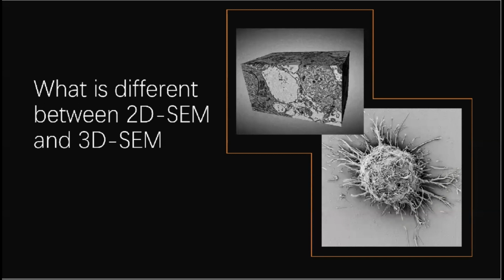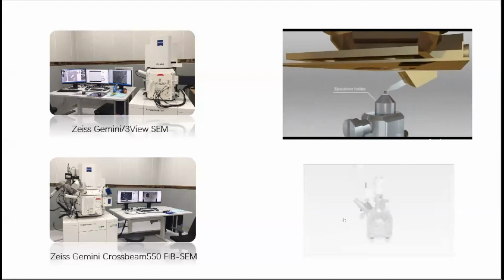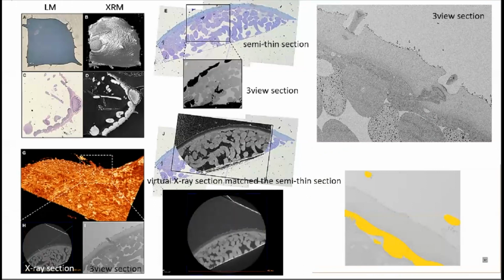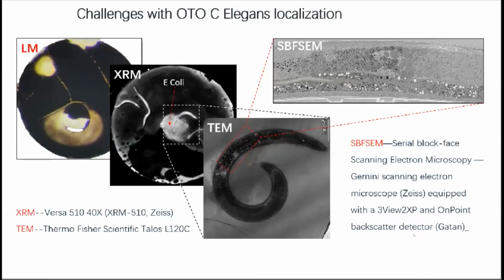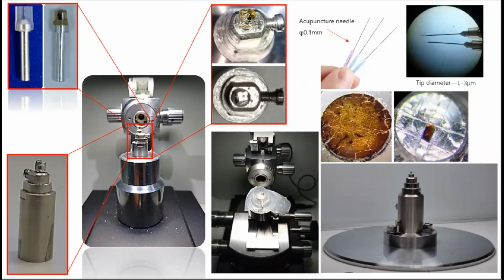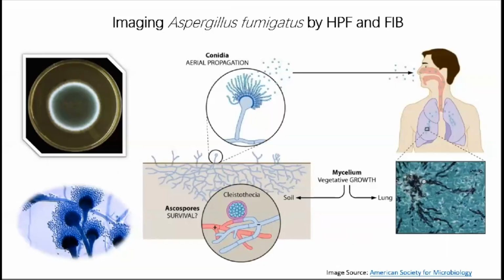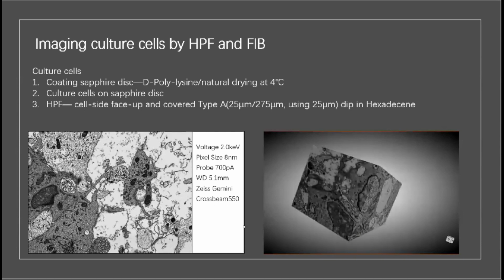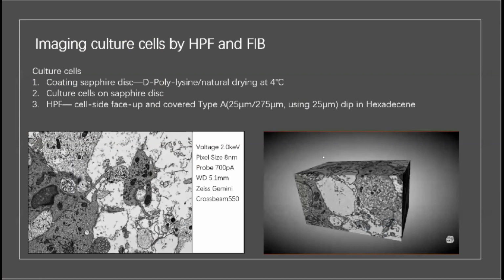2023BioEMTalks 2 Gao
"From 2D SEM to 3D SEM Imaging" by Dr. Lei Gao @BioEMTalks series on 03/16/2023